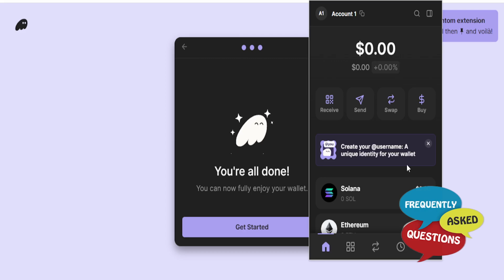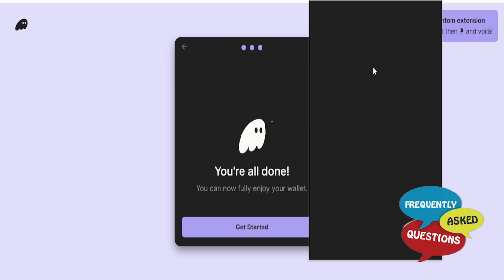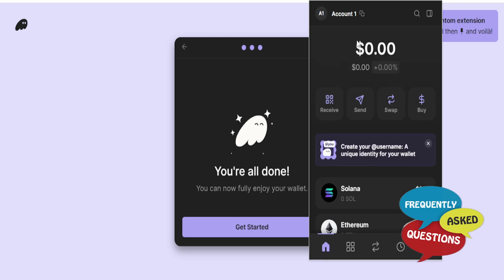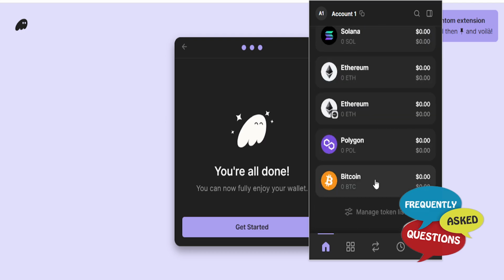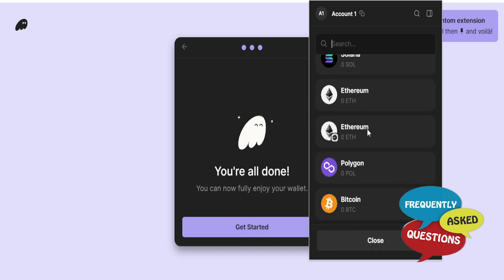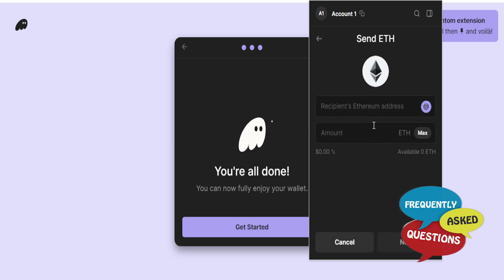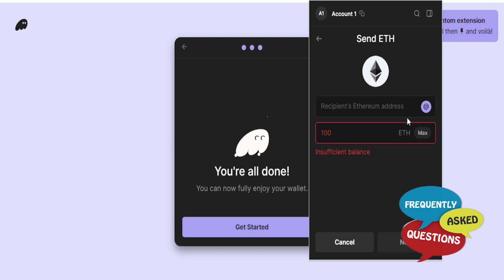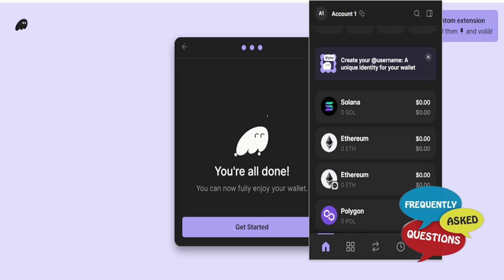HOW TO SEND FROM PHANTOM WALLET TO COINBASE (2026)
HOW TO SEND FROM PHANTOM WALLET TO COINBASE

In this video we show you HOW TO SEND FROM PHANTOM WALLET TO COINBASE. If you want to know HOW TO SEND FROM PHANTOM WALLET TO COINBASE then this is the perfect tutorial for you.